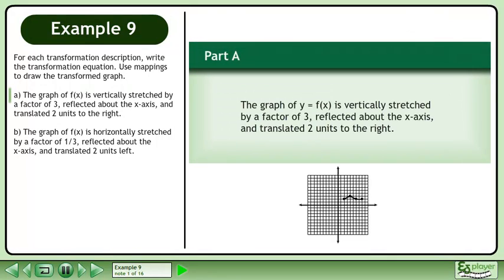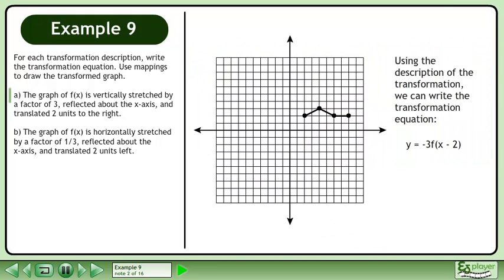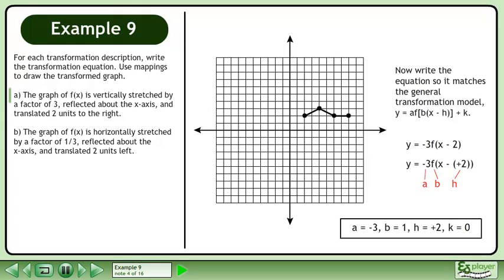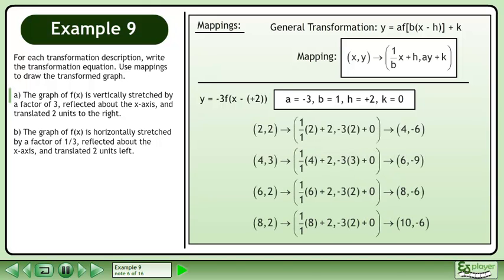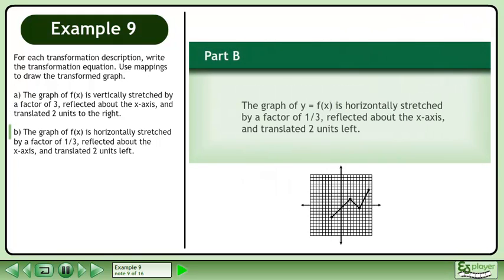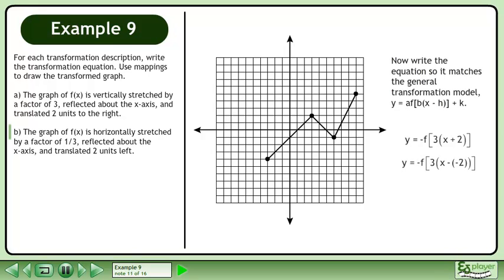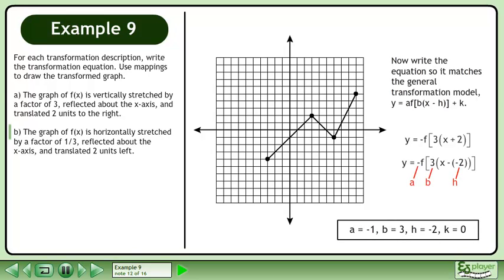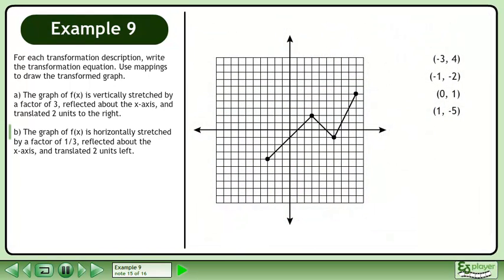Combined Transformations - Example 9